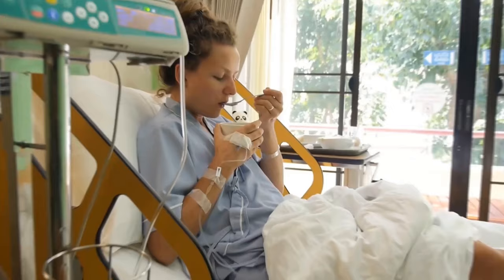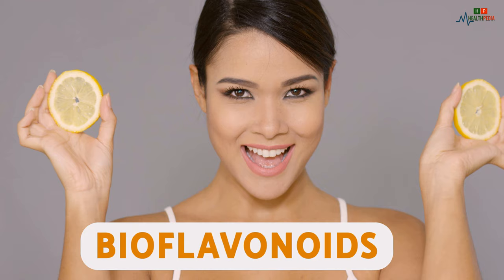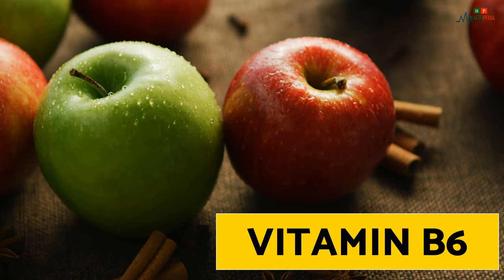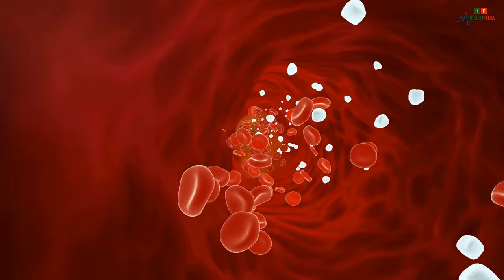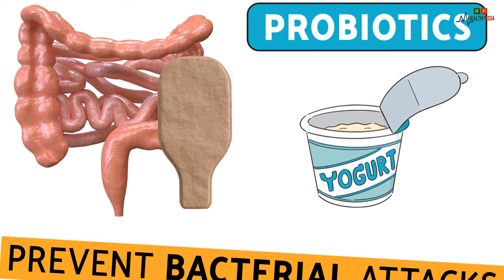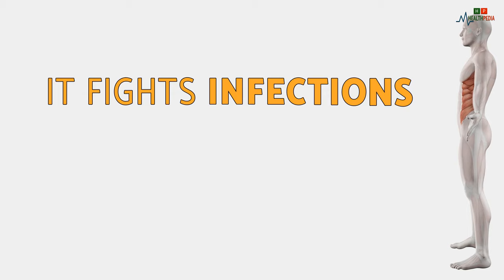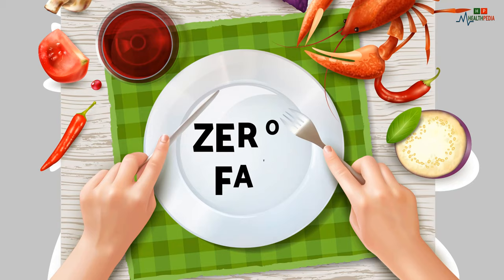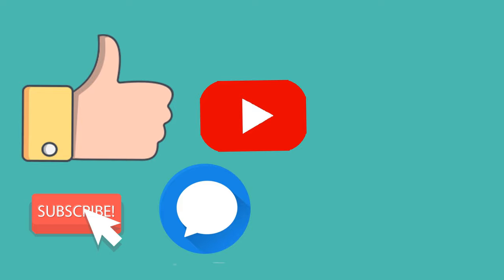How to Boost Your Immune System | 7 Best Foods To Boost Your Immunity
Poor immunity can easily lead to illness. How to improve immunity? Don't worry because you have the secret. With the right diet, using dietary nutrients can help prevent bad cells and boost the body's resistance to disease, and you can prevent disease, cancer, and aging! Today I will tell you which foods you should eat to boost your immunity.